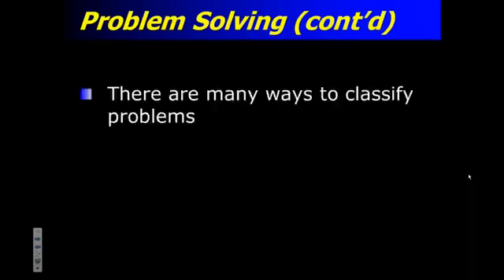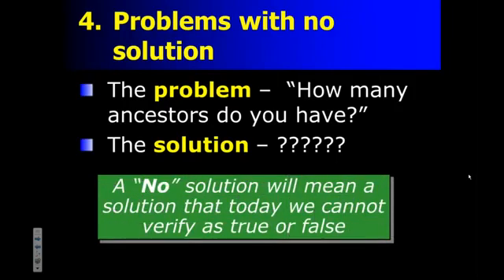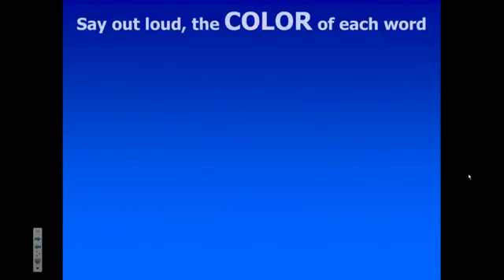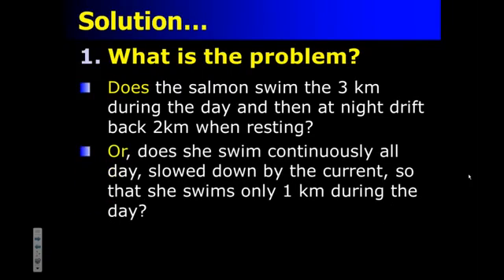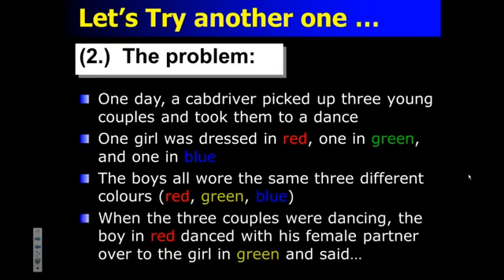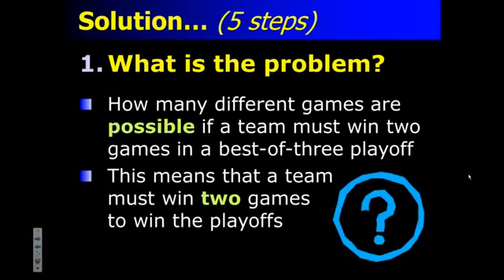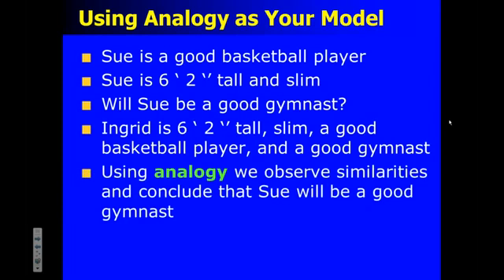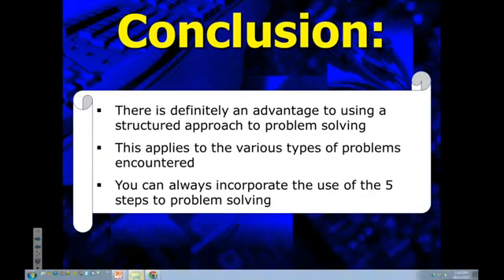Problem Solving - Computer Science